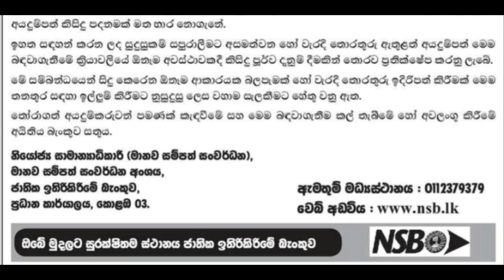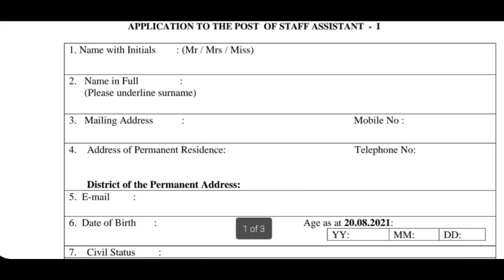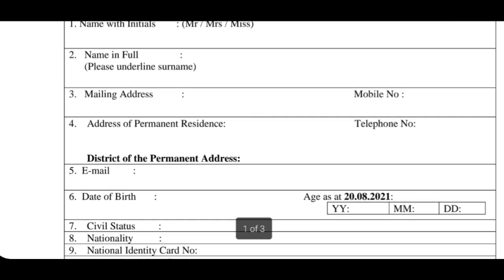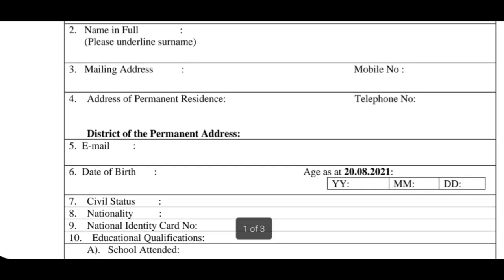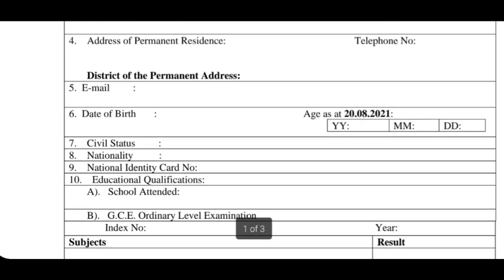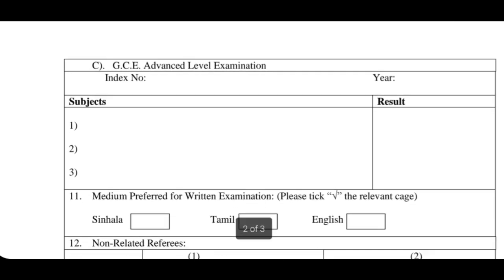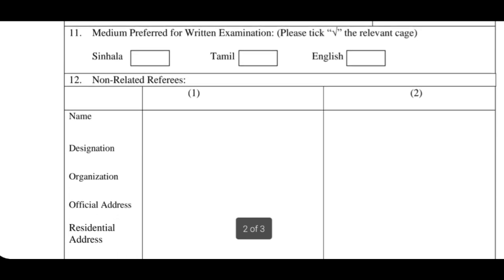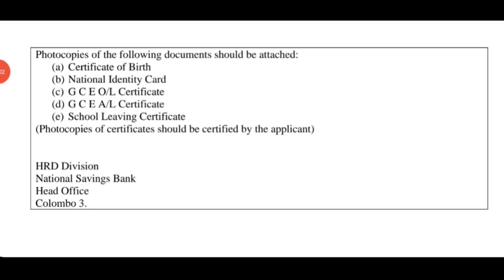NSB bank vacancies | nsb bank vacancies application 2021 | nsb job vacancies 2021 |banking vacancies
NSB bank vacancies | nsb bank vacancies application 2021 | nsb job vacancies 2021 | trainee banking assistant vacancies 2021

Today video includes 👇
National Savings Bank Jobs
banking vacancies 2021 sri lanka
government gazette 2021 job vacancies
government job vacancies in sri lanka 2021 sinhala
govt job vacancies
new job vacancies 2021 sri lanka